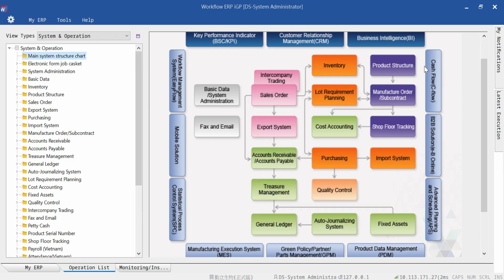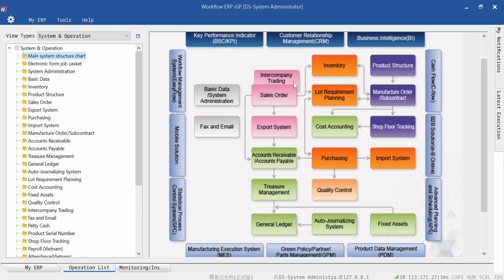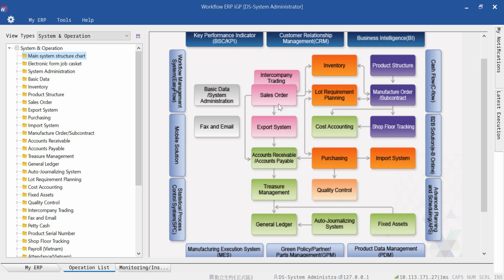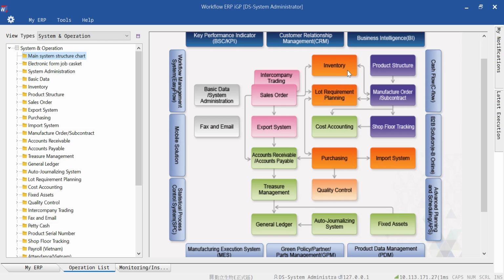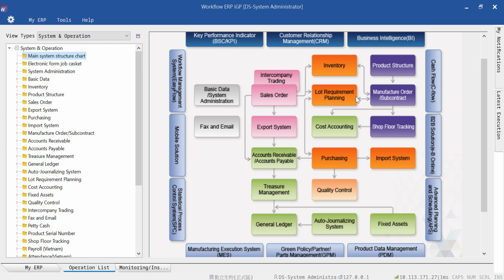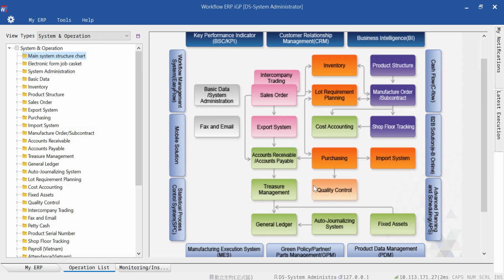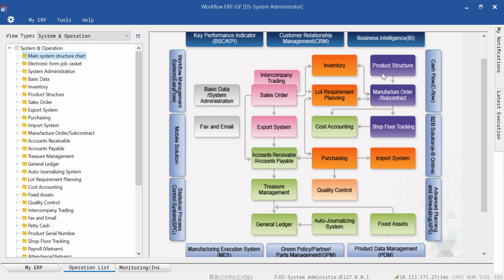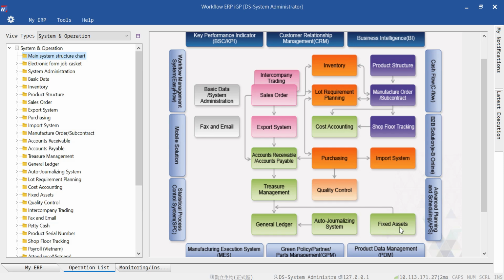0-1. Introduction of ERP Framework and Modules 系統架構與模組介紹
Introduction of ERP Framework and Modules for PT GLB